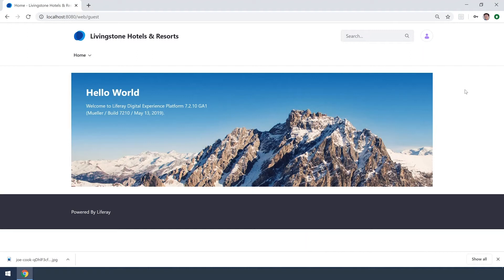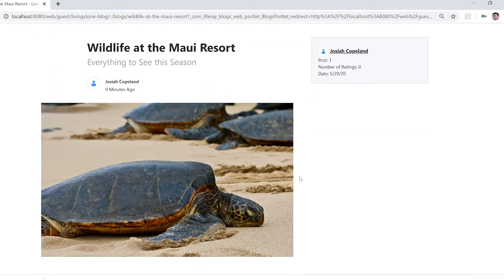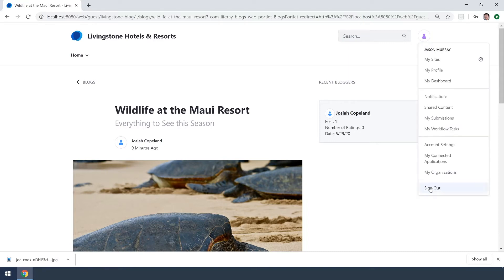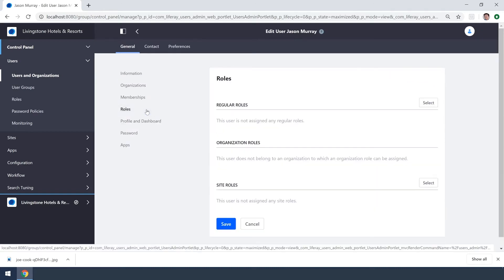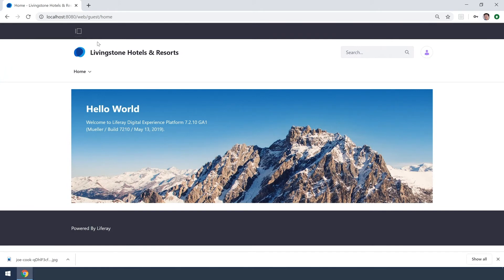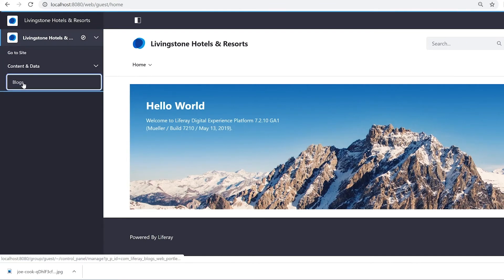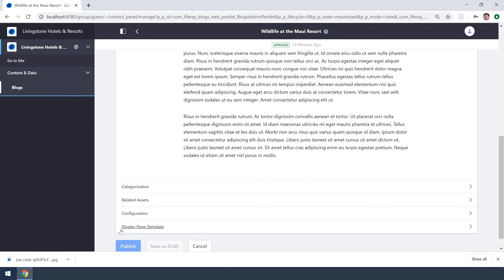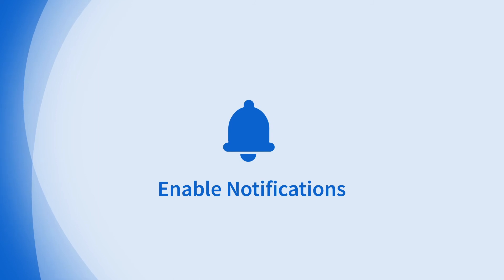How to Give a Role to a User in Liferay DXP